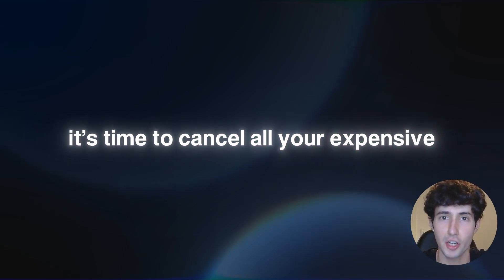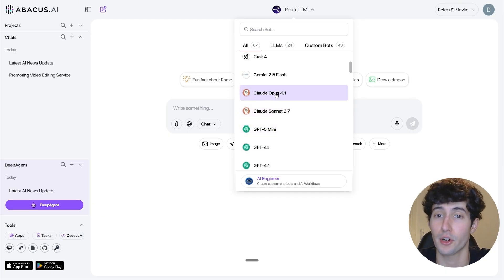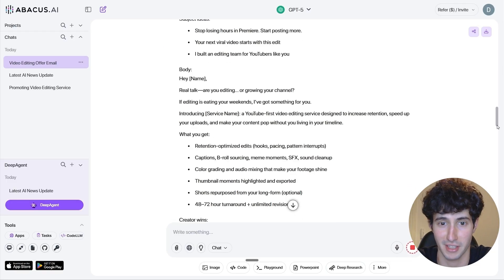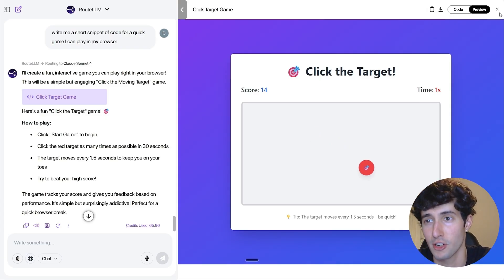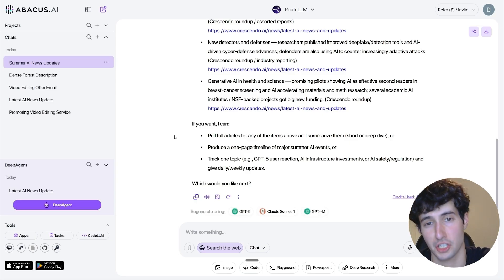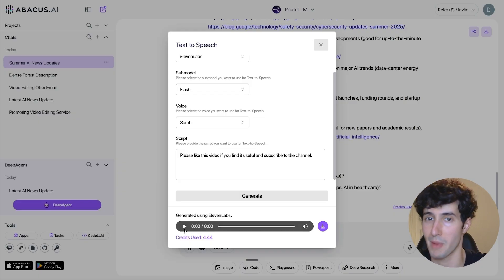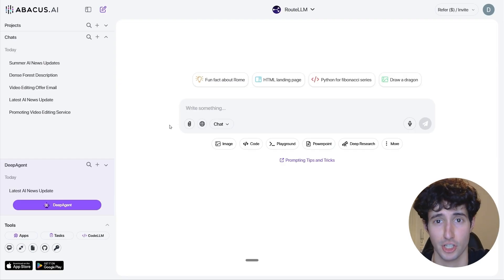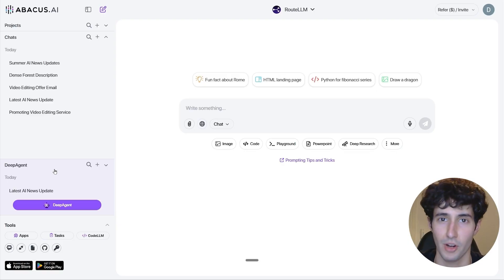Stop Wasting Your Money on AI Subscriptions (Use this All-in-one AI instead - ChatLLM Review)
👉Sing up to ChatLLM & Get All the AI Models for Just $10

Don’t Waste Your Money on AI Subscriptions (Get All of Them for Just $10/Month with ChatLLM) – In this video, I’ll show you how to unlock the most popular AI tools for a fraction of the cost using ChatLLM. Instead of paying hundreds for multiple AI subscriptions, you’ll see how to get them all bundled for just $10/month.